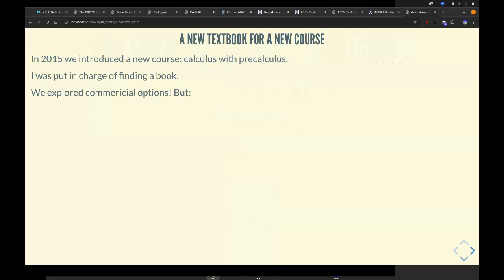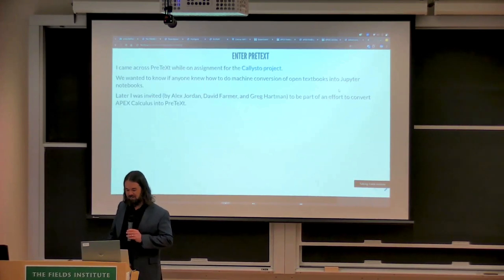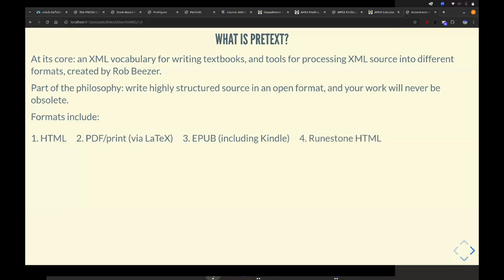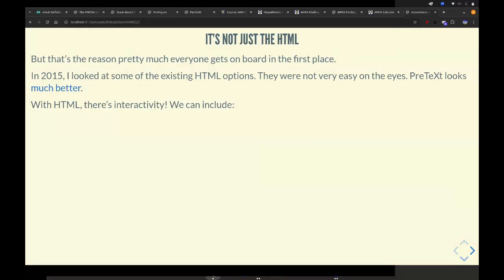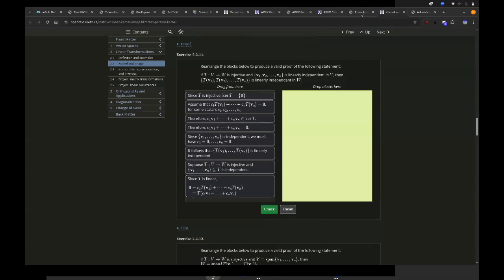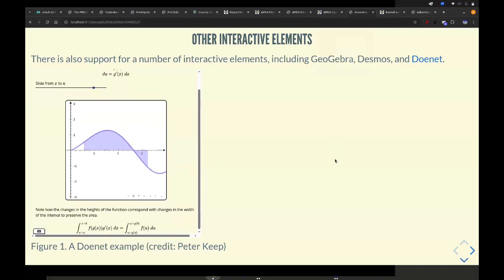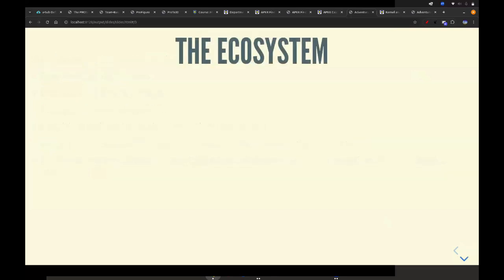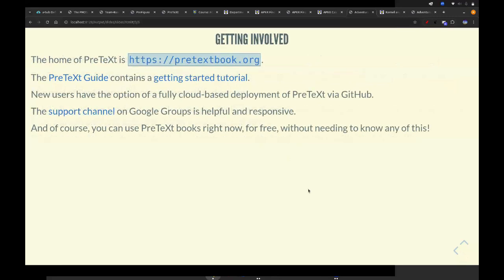March MathEd Forum: How a PreTeXt conversion made me a PreTeXt convert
How a PreTeXt conversion made me a PreTeXt convert by Sean Fitzpatrick (University of Lethbridge)

PreTeXt is an XML-based system for authoring textbooks in multiple formats. I will briefly describe the system, its philosophy, and some of its advantages. I will also discuss how I got started with PreTeXt, why I've stuck with it, and why I think you should use it, too.